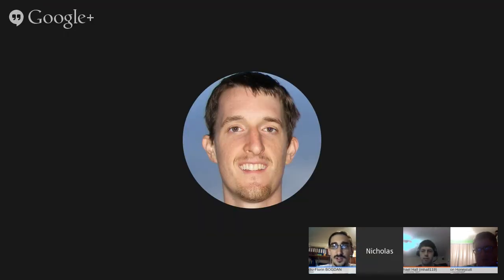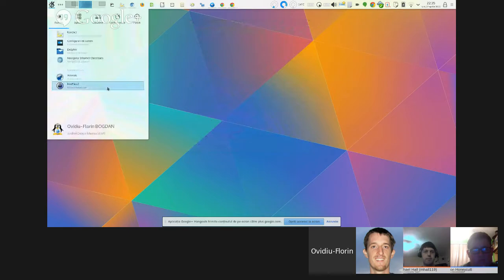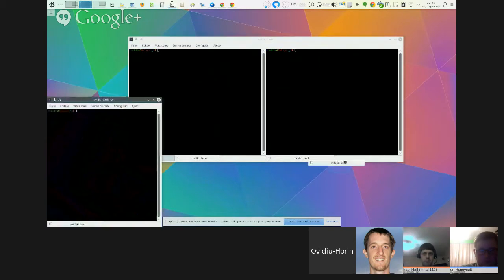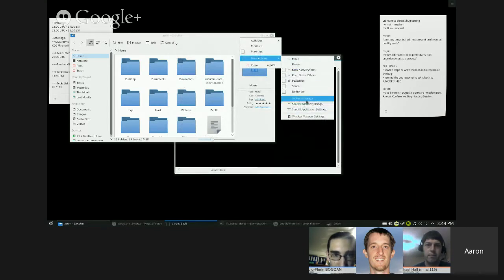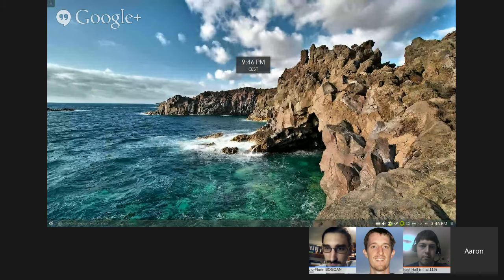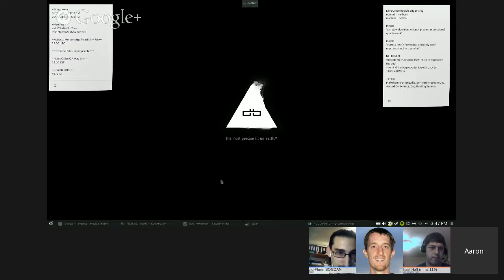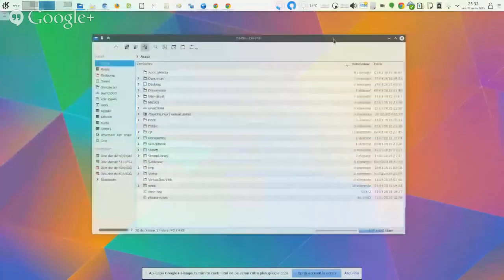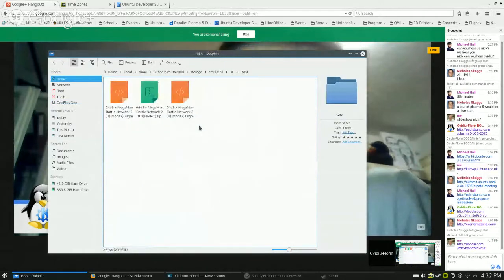Kubuntu 15.04 - Initial planning for UOS 2015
This is the second video in my series of "How to be a community member" series, where we plan the presentation of KF5 and Kubuntu 15.04 for UOS 2015.